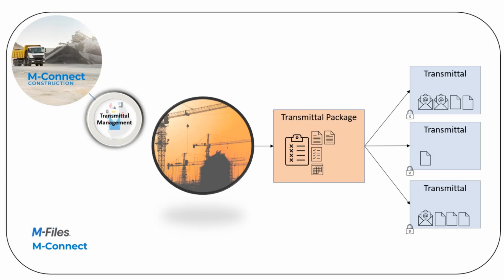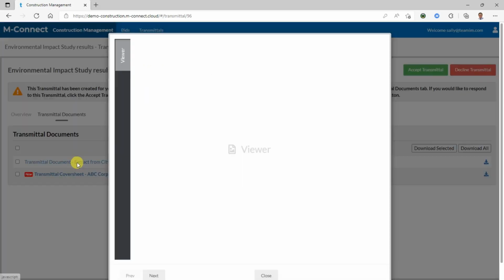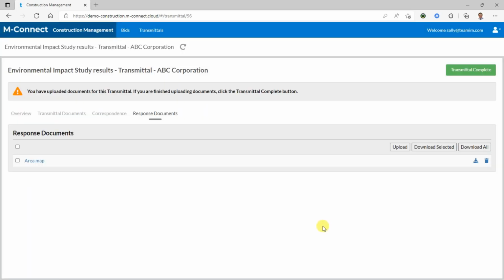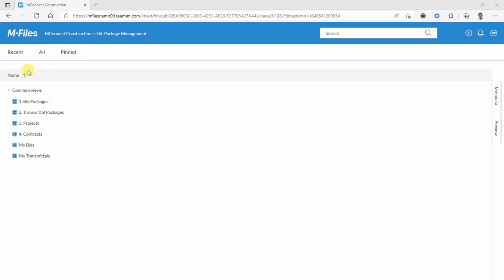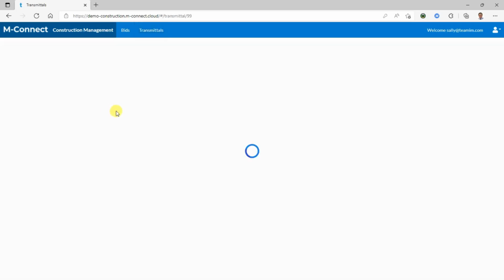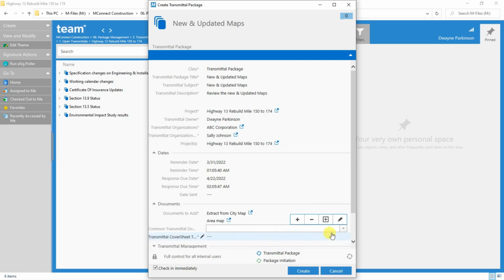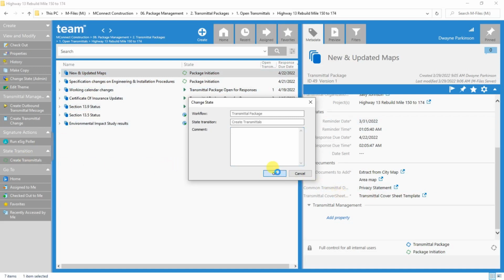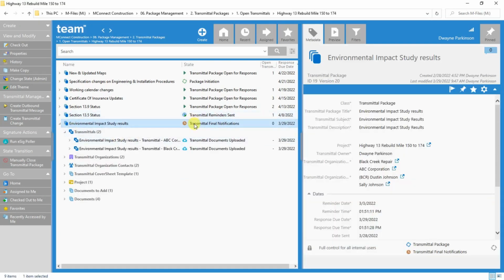M-Connect Construction Management: Jobs & Transmittals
The Transmittals Management module provides functionality to issue and track the execution of contracted jobs or work orders, whether they result from a successful bid or are issued under another master agreement.   Transmittals are planned and recorded in the system, and associated with the relevant Project and Phase/ Work Area etc. Notices are sent to the supplier, alerting them to the work request and requesting confirmation. The job specifications are frozen at the time of issue, and any changes are strictly controlled by the process, ensuring any changes are acknowledged by all parties. The M-Connect Web Portal provides the ability to view and track all correspondence, interact with all specifications and drawings pertaining to the job, raising and resolving issues and tracking the status of the transmittal execution.

Executing a Construction Project successfully in today's world entails keeping track of large amounts of communication with clients, designers, engineers, sub-contractors and suppliers so they know what needs to be done when. This is particularly important when companies have to deal with staff shortages and supply chain issues.  Your communications need to be concise, understandable, accurate and agile to change.

More with less
Staff shortages, and supply issues are the biggest inhibitor to growth in the construction industry, according to the Deloitte 2022 Construction Industry Outlook. You cannot afford to impose inefficient manual processes on you staff.    You cannot afford to issue incorrect job specifications and risk the cost and delays of rework.   You cannot afford sub-contractors working from the wrong version. Automating and integrating your back office and field processes is a critical success factor in thriving in today’s labor poor economy.

Cut the Chaos and Standardize to grow
Can’t find what you are looking for amongst the chaos of email correspondence and informal requests and tasks.  Governments around the world are providing economic incentives to stimulate the economy and at the same time build much needed new infrastructure or revitalize aging existing infrastructure. Position your Organization to take advantage of market conditions and grow in a controllable manner by deploying standardized, repeatable processes across your win work and operational teams.

Optimize processes and Increase customer service
Being in control of the process and having the data at your fingers tips, helps increase control and automate feedback cycles to your customers.
If you digitize all your processes, you can use the data to analyze your processes to improve. Simulating your processes can help you find bottlenecks and determine how to optimize for the biggest impact.
Transition to a learning organization and high-performance execution.

Integrate to automated - end to end
Integrate with back-office systems and processes like CRM, SCM and ERP systems to automate business processes end to end. Sync your client, supplier and contact data from your CRM and SCM systems to avoid data duplication, data inconsistency and the potential for errors, saving time in increasing accuracy.

Continuous Performance and Quality Dashboards
Performance metrics - Process dashboards and reports will show you who is performing and enable you to implement high performance teams through KPI’s and gamification.
Quality analytics - actionable insights - Analysis of QA inspection will provide insights into who your best and worst performing suppliers are. Track defects and remediation actions and tasks to provide constructive feedback and introduce scorecards and metrics for your vendors.

Online and offline automation
Automate processes from your corporate back office all the way to your field staff with mobile apps, that work online and offline, automatically synching data from the field when connectivity is restored.

Our mobile app platform has industry leading offline data capture capability, automatically synching data when connectivity is restored.

Digitize your field processes to increase control and visibility of what is happened in the field and on the ground.
Create or update opportunities, supplier requests and automatically generate purchase orders from contracts, eliminating work, and the opportunity for errors.